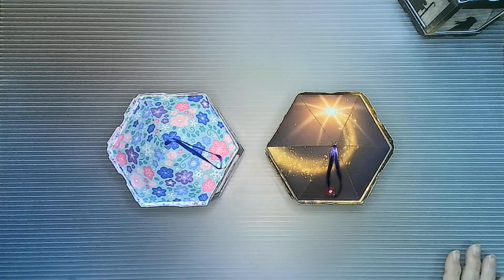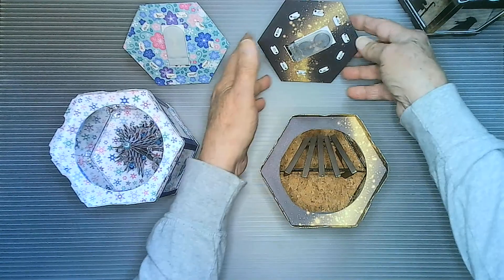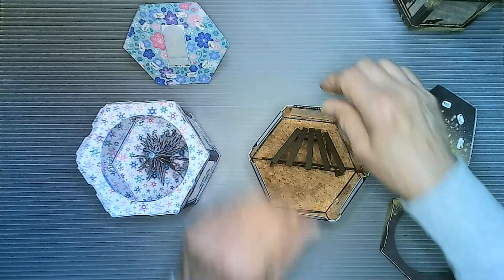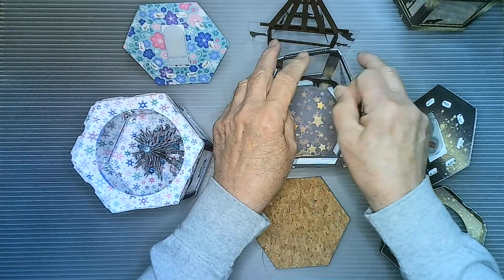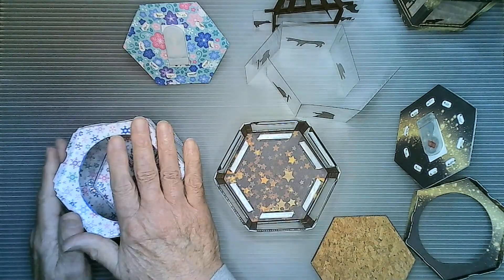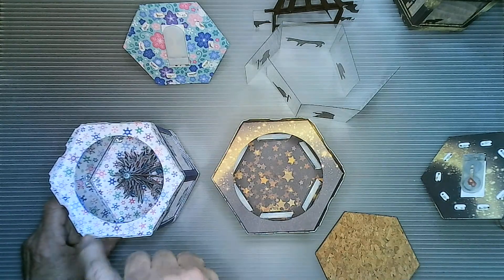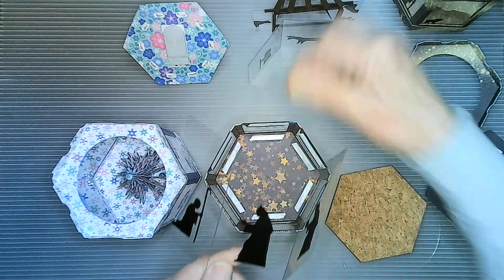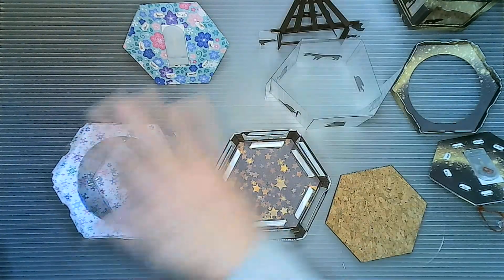Paper Gazebo 08 The Nativity